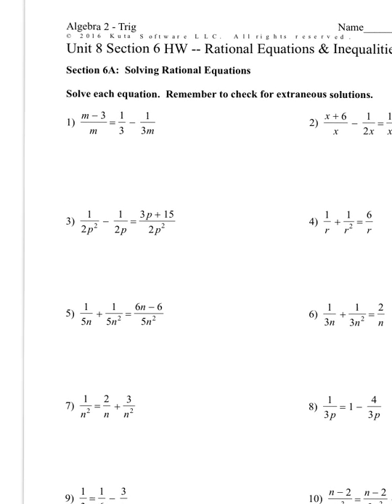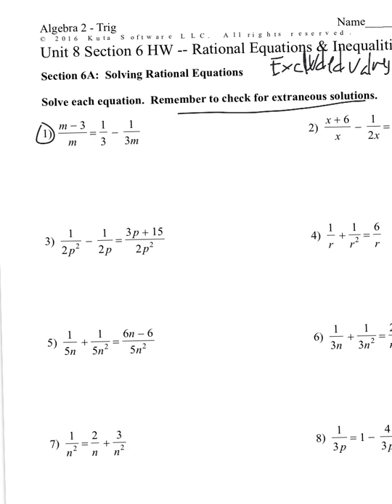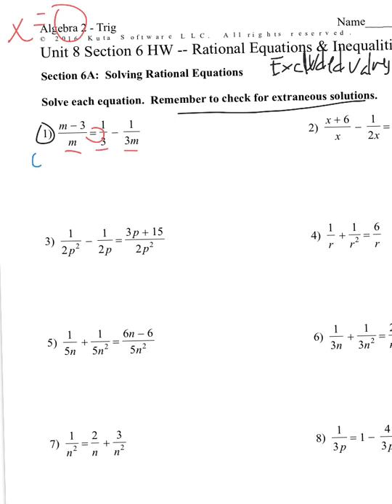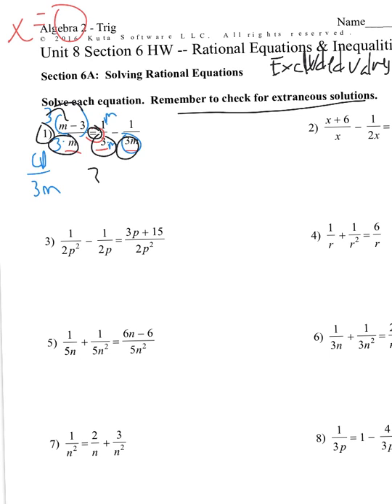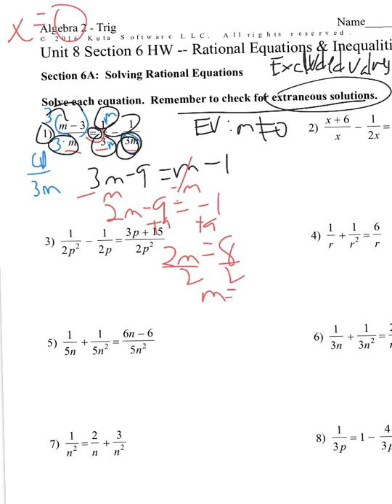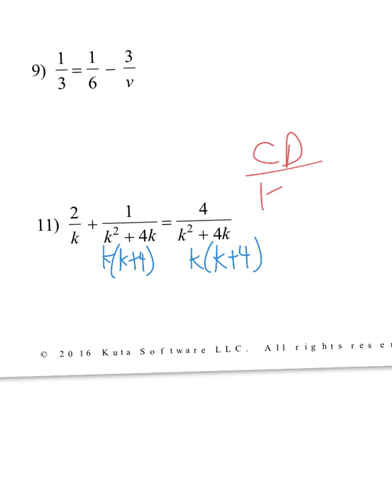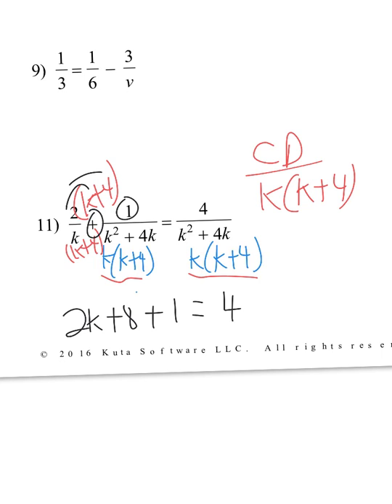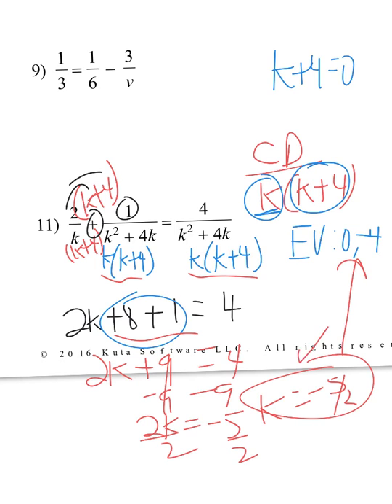a2t u8 s6 v1